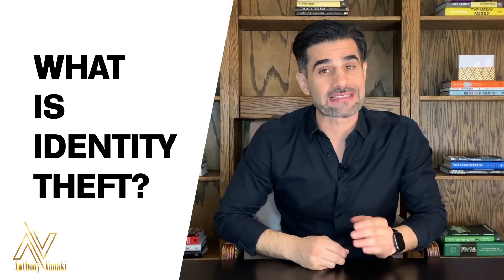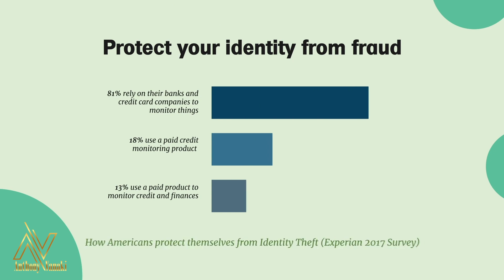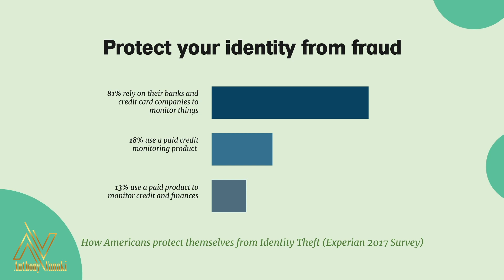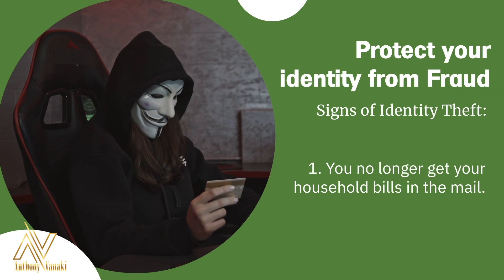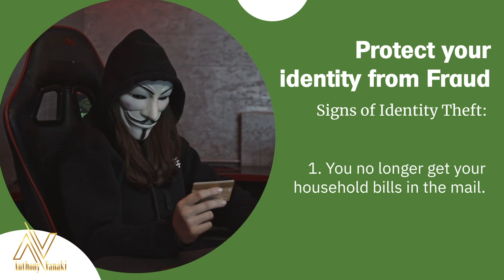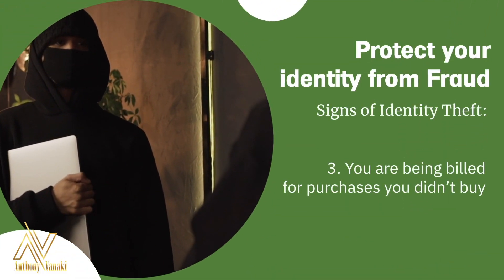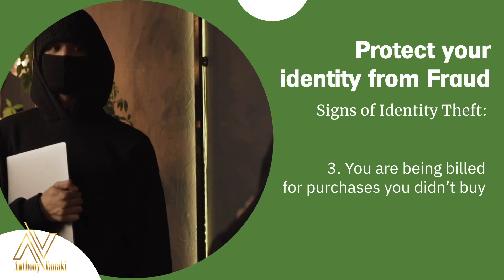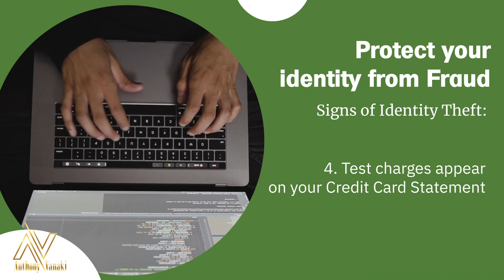Protecting Your Credit Card: Essential Identity Fraud Prevention Tips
Identity Theft: Protect Yourself Now

Identity theft is a serious problem and many Americans do not take the necessary steps to protect themselves. Only 18% of Americans use a credit monitoring product to guard against identity theft, while 81% rely on banks and credit card companies. To better protect your data, take proactive steps to build obstacles and tripwires for thieves. Signs of identity theft include not receiving household bills in the mail, being denied loans/credit, unrecognized bills, and test charges on credit card statements.

Protect yourself from identity theft by understanding what it is and coming up with a plan to protect your personal data. Don't be a victim - look out for signs like no bills in the mail, denied loans/credit, unrecognized purchases, and test charges on your credit card statement.

00:00:00 Protecting Yourself from Identity Theft
00:00:03 What Identity Theft Actually Is
00:00:06 Creating a Plan to Protect Against Identity Theft
00:00:13 Americans Not Taking Necessary Steps
00:00:19 Experience Study on Credit Monitoring
00:00:23 Relying on Banks and Credit Card Companies
00:00:34 Forward Thinking Steps to Minimize Odds of Being Victimized
00:01:03 Signs of Identity Theft